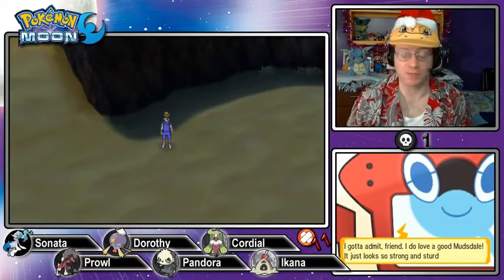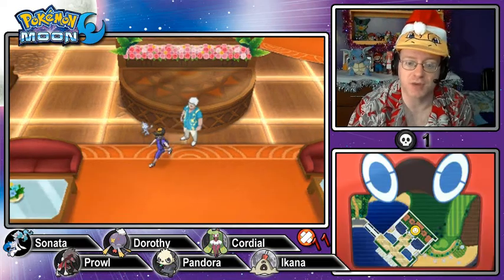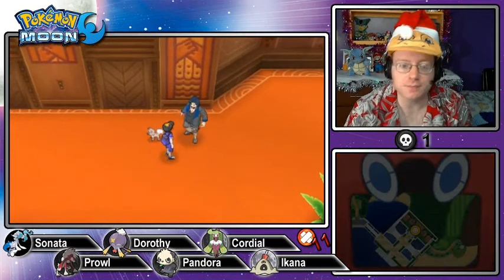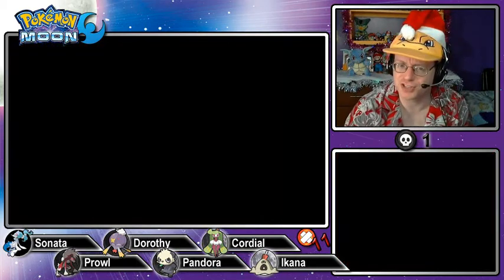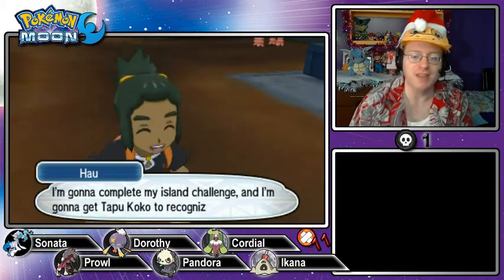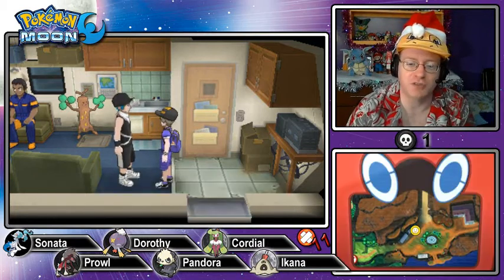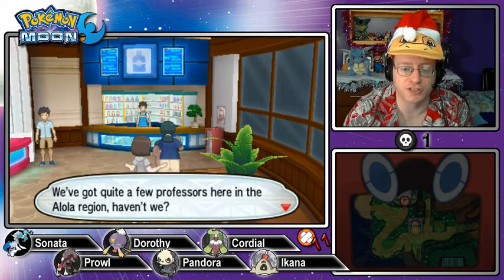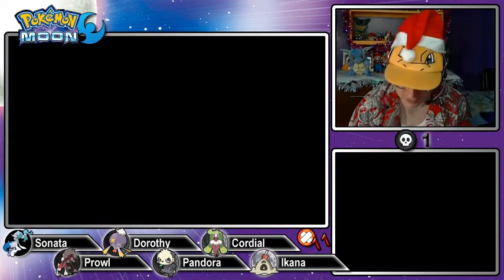"A Mysterious Warning..." Let's Play Pokémon Moon! #32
Alola, Pokémon Trainers! The time has come for the launch of the 7th Generation of Pokémon games, Pokémon Sun and Pokémon Moon! With Pokémon Moon being my version of choice, let's check out everything that the Alola region has to offer, from new Pokémon and Alolan forms to Island Trials and the mysterious Ultra Beasts!
The stanard upload schedule (not counting launch weekend) will be one video per day, Monday through Friday, aiming for about 40 minutes per episode. Although this playthrough will by no means be a Nuzlocke challenge, I'm planning to incorporate some Nuzlocke-style rules just to play up the dramatics and the epicness a bit more. If a Pokémon faints, I'll place it in the PC (in a special Injury box) for a short time, where it will recover from its injuries until eventually rejoining the team as we continue to venture forth through Alola.
Without any further ado, let's jump right on into the amazing adventure of Pokémon Moon!

View the full Pokémon Moon playlist here!